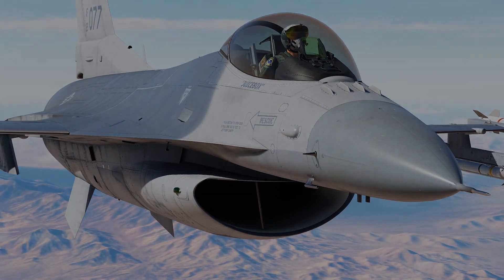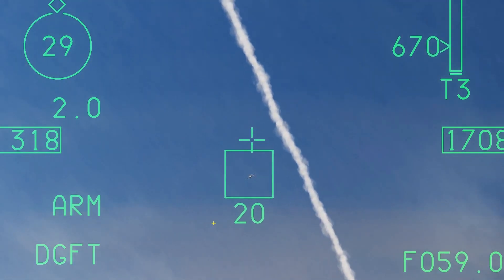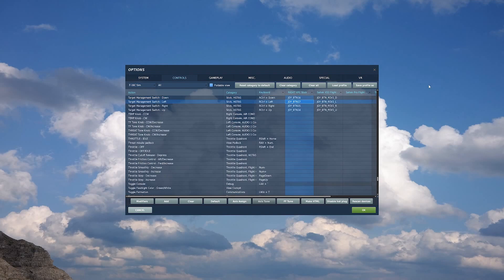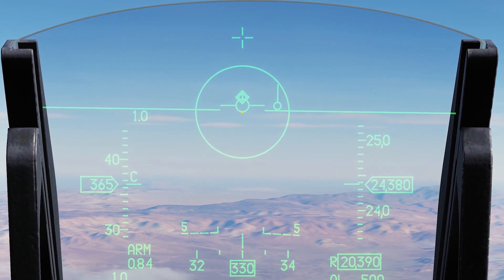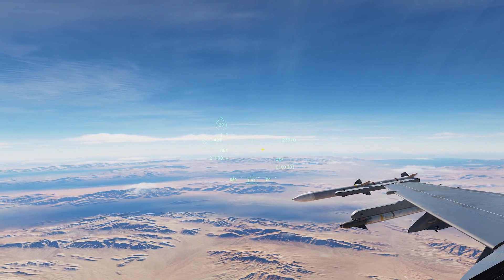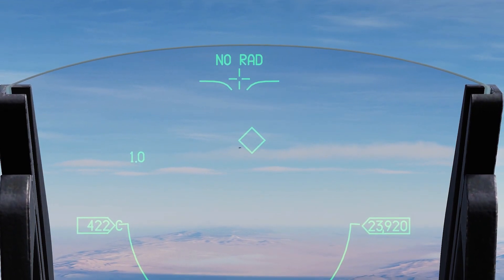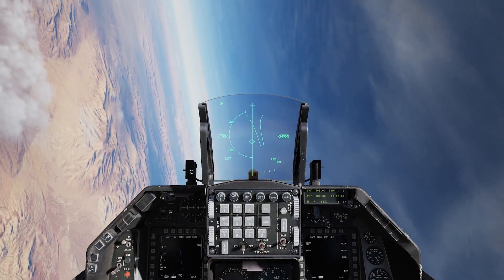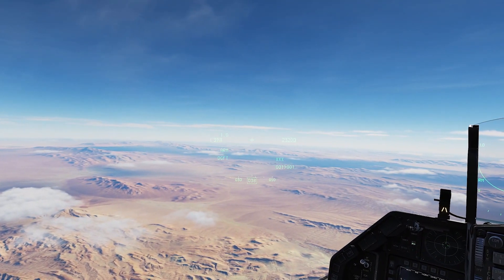DCS: F-16 AIM-9X LOOK AND SHOOT BASICS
This video goes over the BASICS of the "Look And Shoot" feature of the AIM-9X when paired with the HMCS.

0:00 - Intro
1:00 - Keybinds
1:31 - Cockpit Setup/Overview
3:45 - Demo
4:08 - Outro

TrackIR
GPU: ASUS TUF RTX 3080OC 10GB
CPU: AMD Ryzen 9 5950X (16-Core)
Memory: 32 GB RAM
Current resolution: 1920 x 1080, 120Hz
HOTAS: Saitek x52
Pedals: Logitech G Pro